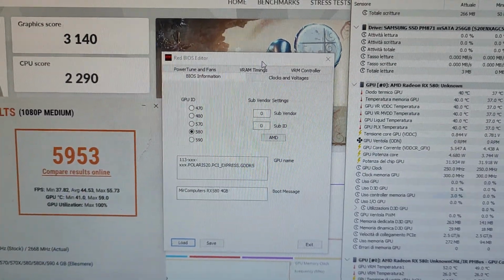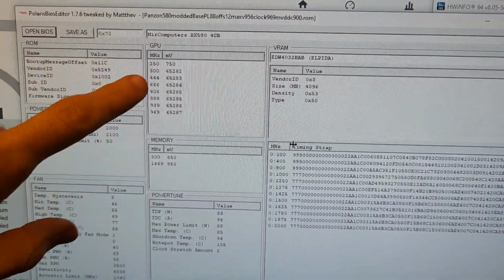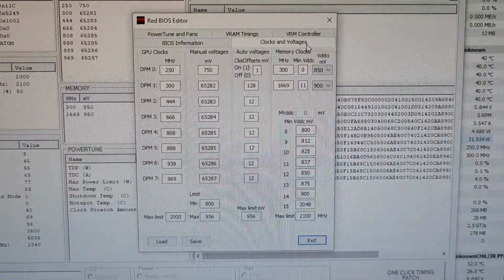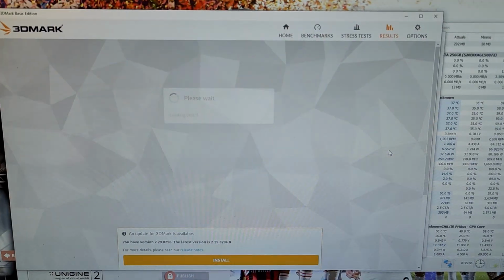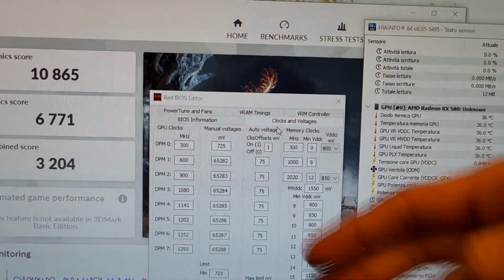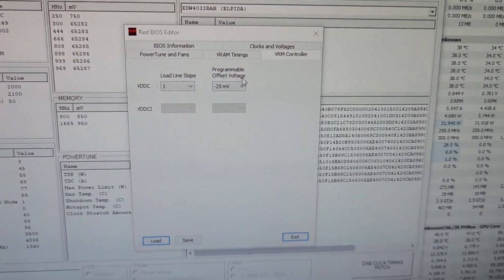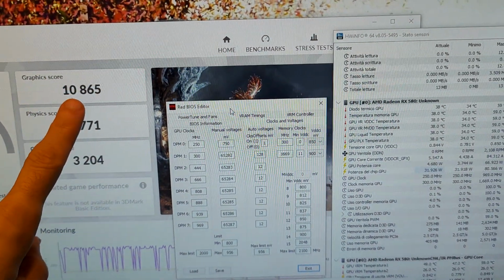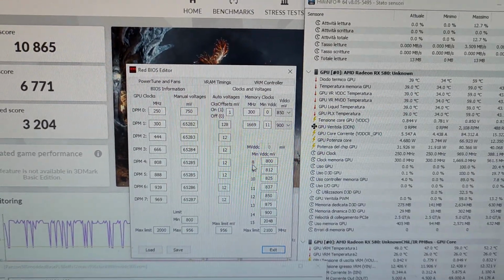Red Bios Editor is a miracle for Polaris undervolting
have been waiting for a tool to undervolt Polaris in bios since 2019 when manual voltages stopped working on PolarisBisoEditor

The tool is super powerful compared to everything else that came before it, and i suspect some functions support depend on the voltage regulation on the target card you are working on; so far the result i got on my 580 2048SP have been mindblowing.

CPRRECTION: the vrm slope was set to 4 (from stock 3) on the xfx card to get it working at 1234mhz core